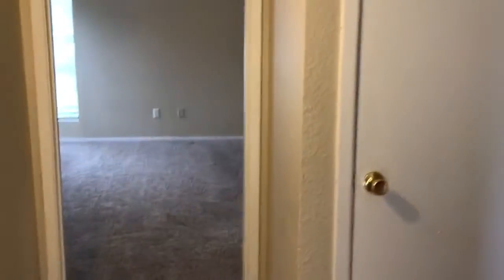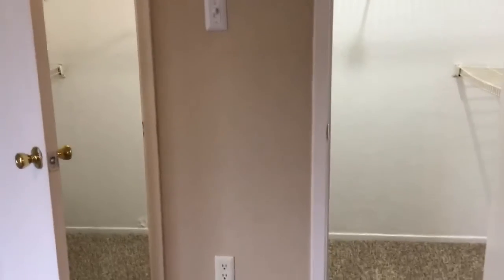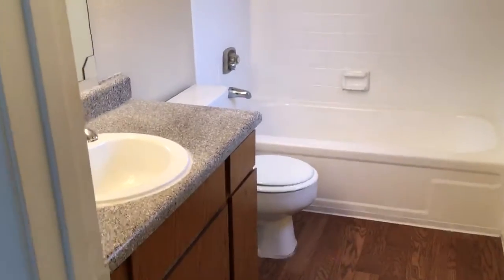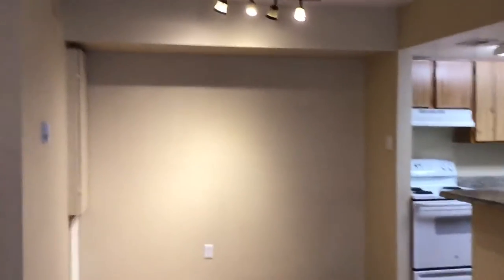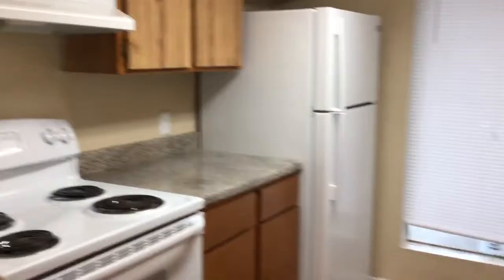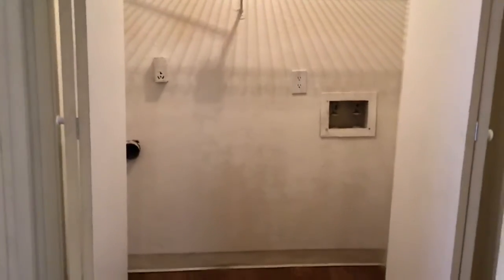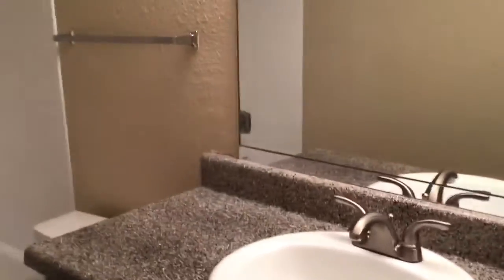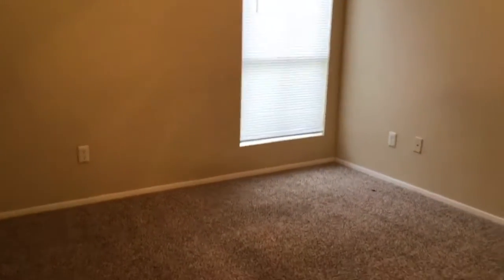Oakwood Village 2 Bedroom 2 Bath